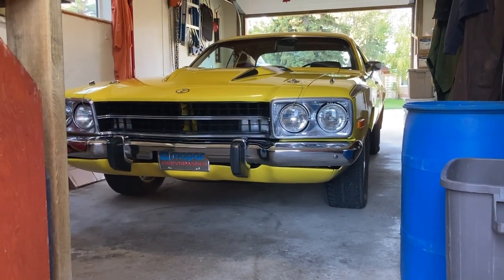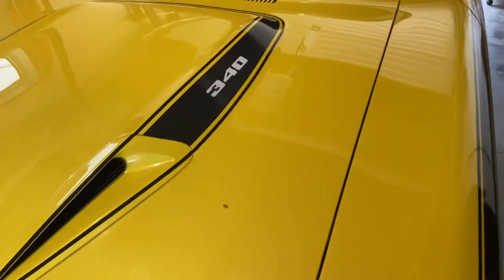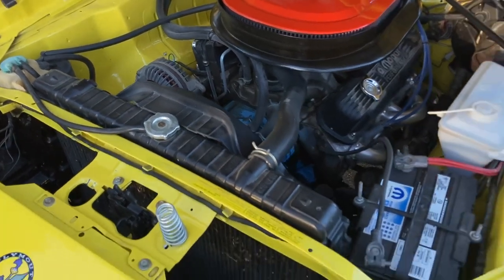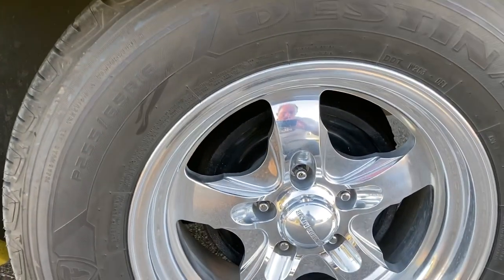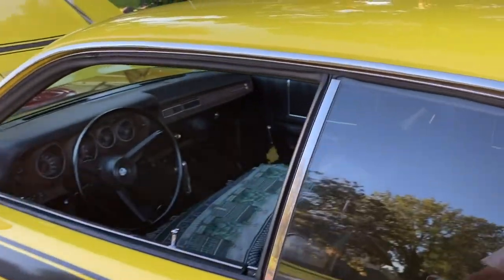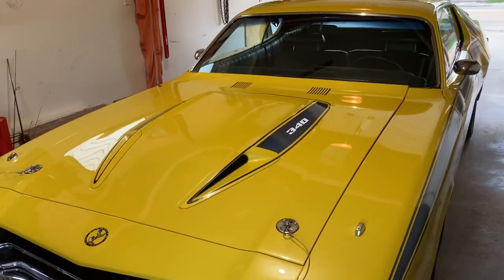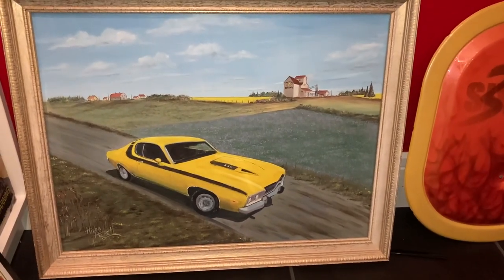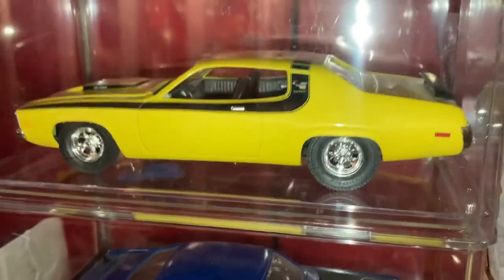My first restoration success story: a 1973 Plymouth Roadrunner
Hey everyone Ian here!

Today we got another pretty special one, this is the car that started it all for me. This is also the car that taught me  a lot of what I know today about restoration. It’s no longer mine but I’m glad to see it’s just how I left it!! Figured I’d share it all with you